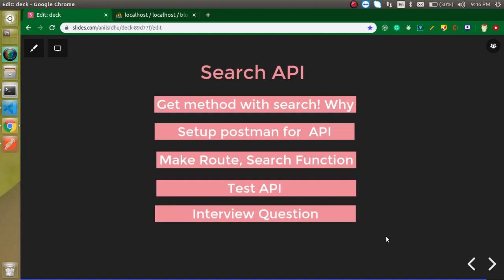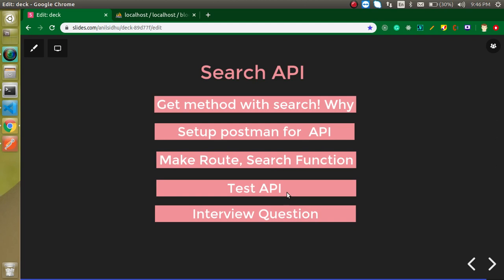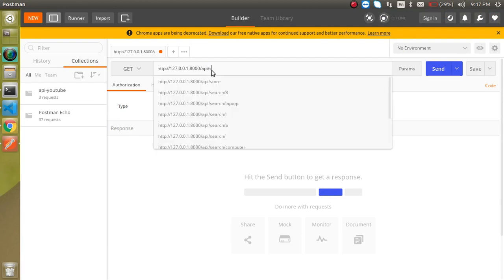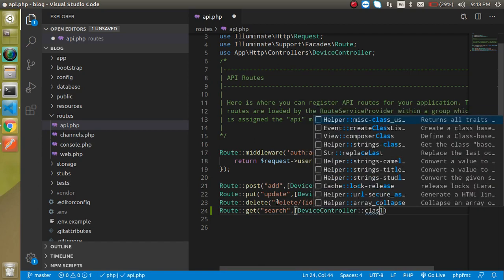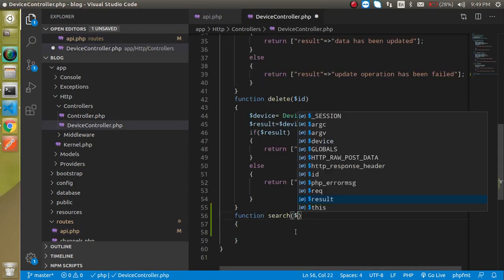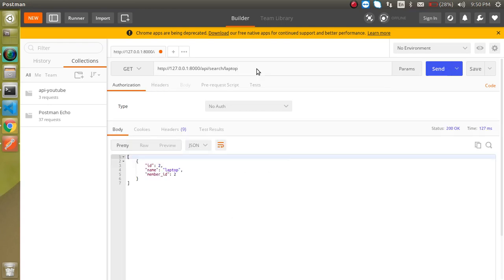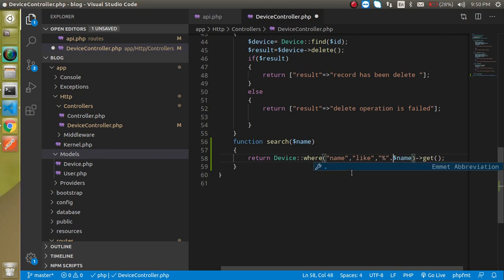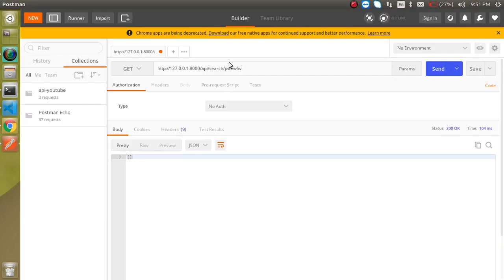Laravel 8 tutorial - Search API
In this laravel 8  api tutorial, we learn how to make the Search API with laravel in a simple way. This video is made by anil Sidhu in the English language.

Laravel restfull api tutorial

Get method with search! Why
Setup postman for  API
Make Route, Search Function
Test API
Interview Question in Search api